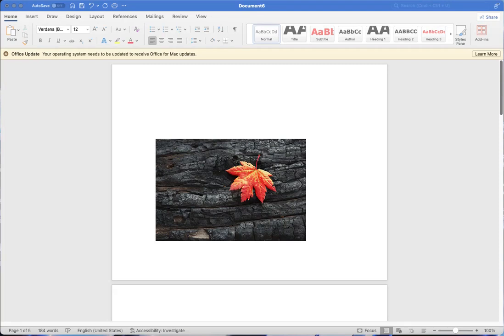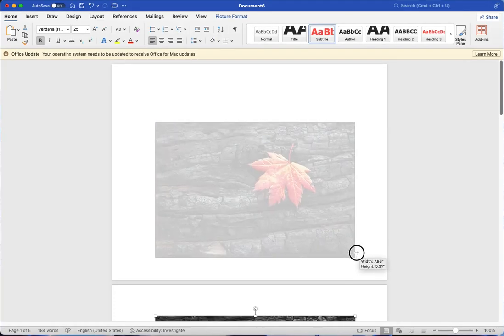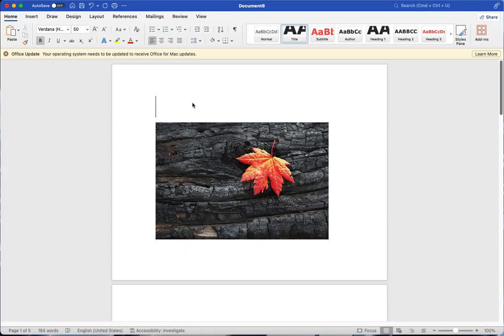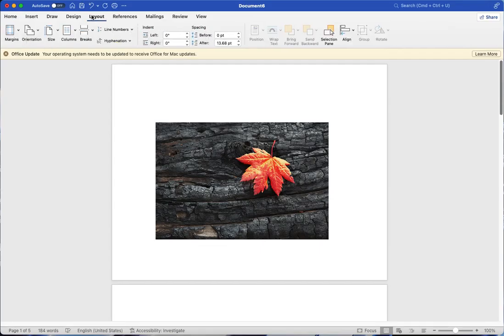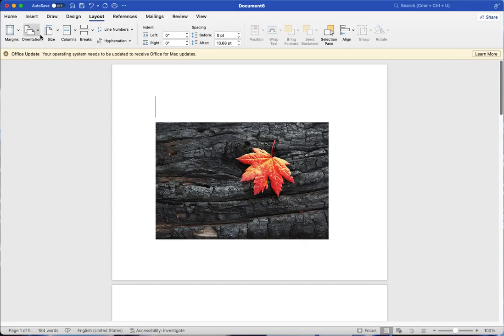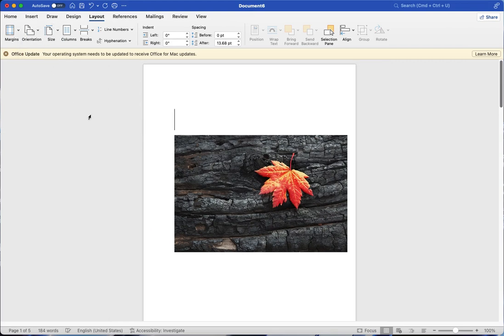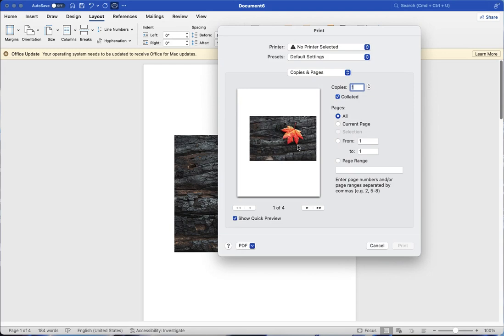How to Print in Portrait Orientation in Microsoft Word 2025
How To Print In Portrait Orientation In Microsoft Word 2025 🖨️ Quickly set your document to portrait mode before printing without any hassle.

Steps
• Open your Word document → Click File → Print.
• Click the Layout or Orientation dropdown → Select Portrait.
• (Optional) Check Print Preview to ensure proper layout.
• Click Print → Your document prints in portrait mode.
• (Optional) Save as PDF in portrait orientation before printing using the dropdown.

Timestamps
0:00 (How to Print in Portrait Orientation in Microsoft Word 2025)
0:05 Open File → Print
0:15 Select Orientation → Portrait
0:30 Check Print Preview → Confirm Layout
0:40 Wrap-up

Helpful Tips: Print Portrait Word, Change Page Orientation, Word Print Settings

If you find this video on How to Print in Portrait Orientation in Microsoft Word 2025 helpful, please consider subscribing to the channel so we can continue to bring you amazing troubleshooting tips for your PC!